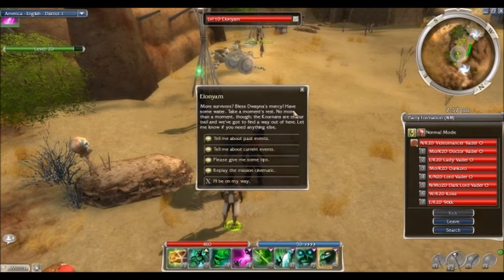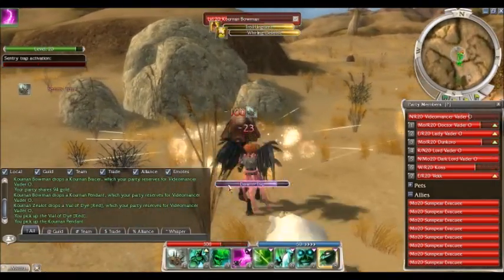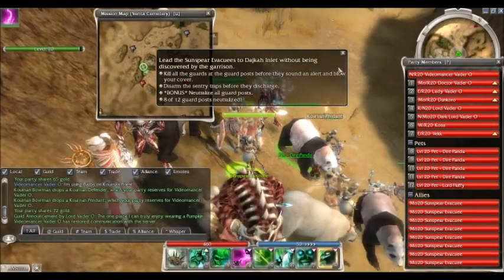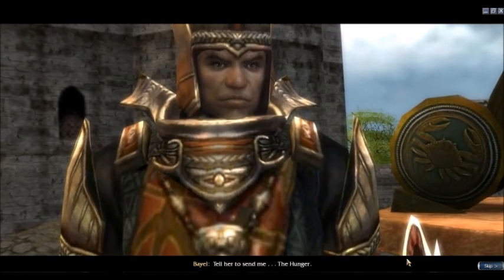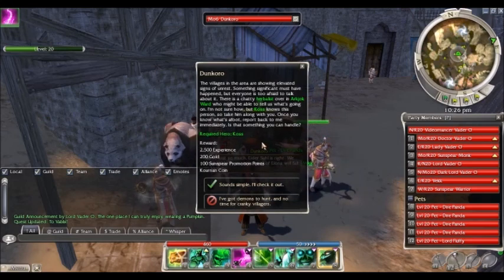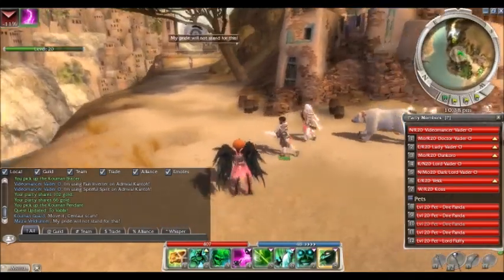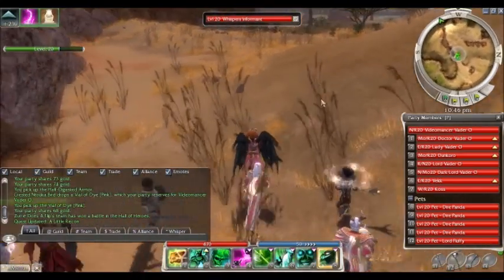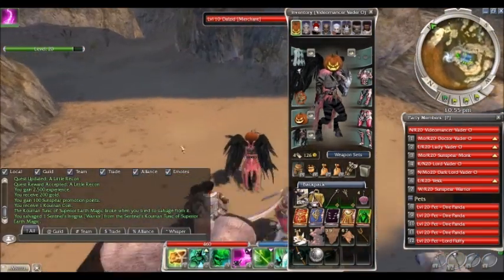Lets RePlay Guild Wars (Nightfall) Part 63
Welcome to my Guild Wars 1 Lets RePlay Series, Guild Wars is by ArenaNet, which is highly known as being a buy then play for free online rpg...tho not exactly a MMORPG but a CORPG, enjoy.